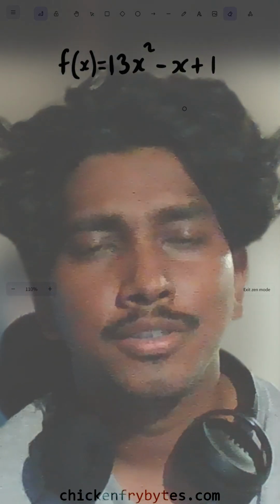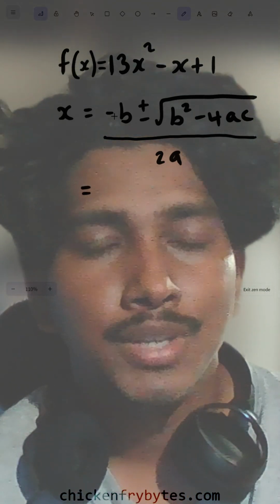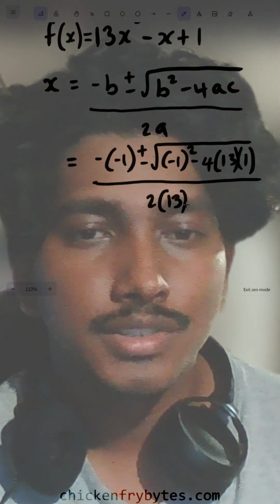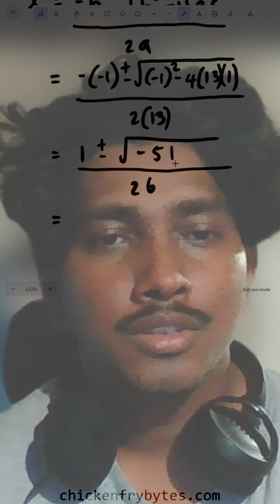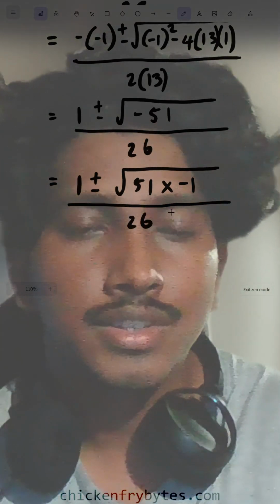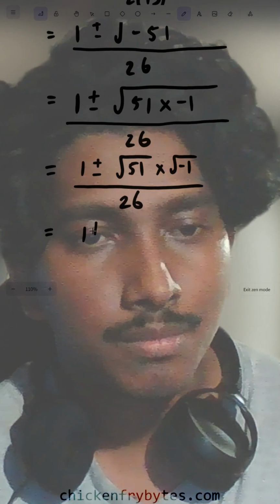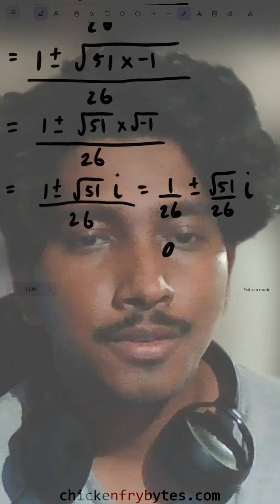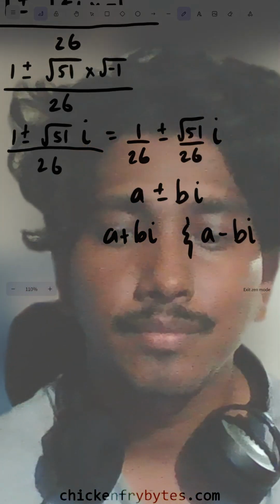Ep26 Finding the complex roots of quadratic curves Vertical